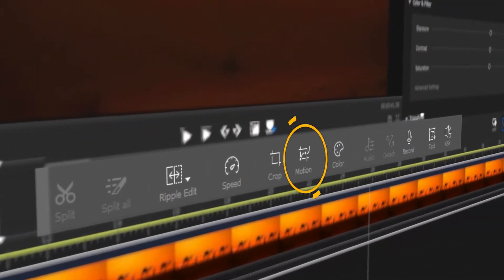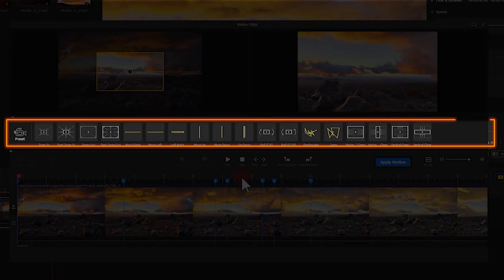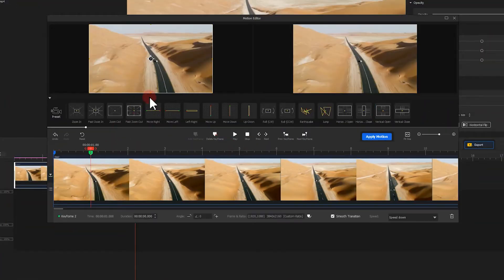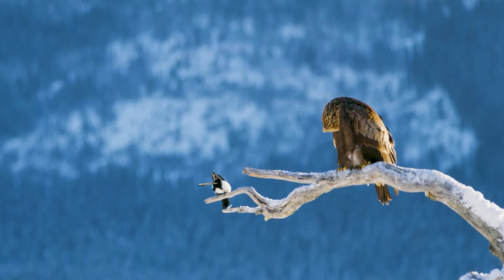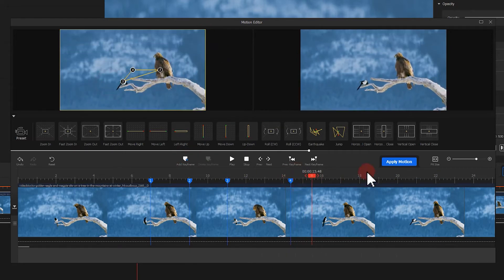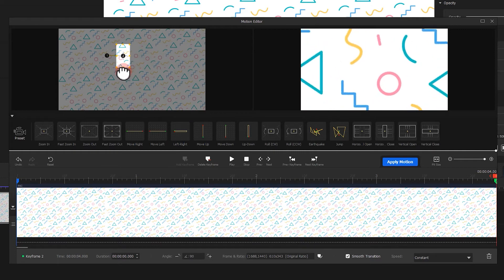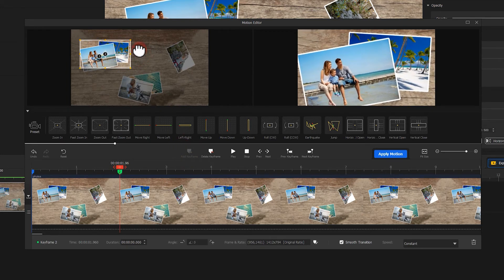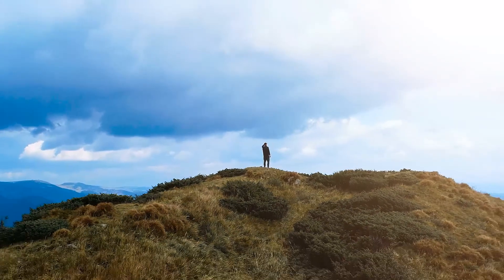A Basic Walkthrough of Motion Effects in VideoProc Vlogger | Beginner Tutorial .1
Looking for some basic motion techniques to implement in your work? In this tutorial, we will unlock the motion features in VideoProc Vlogger! Here we will break down four basic motion effects (VideoProc motion tracking included) and show you how to nail this technique to create more dynamic shots in your video. So put up a chair and let’s get started!

Welcome back to the official channel of VideoProc Vlogger!  As your ultimate source for video editing, VideoProc is here to refresh and empower your creativity.

Timecode：
0:00 Intro
0:42 Interface
1:52 Create Crop Transitions
3:13 Make Background Dynamic
4:09 Create Slideshow

➜ 🎵Music & Credits:
LAKEY INSPIRED - Memories With You
J.T.Peterson - Tales of Neverland（inspiring)